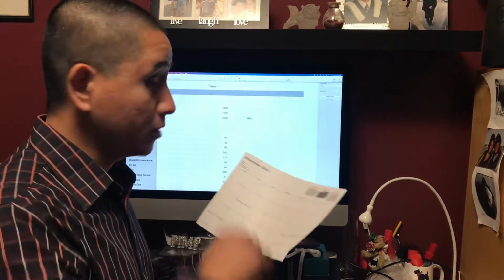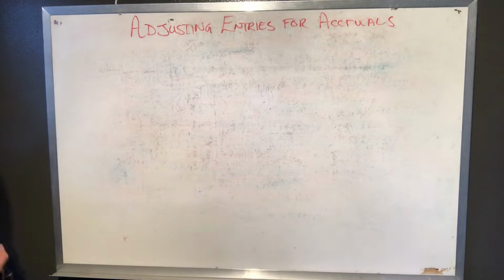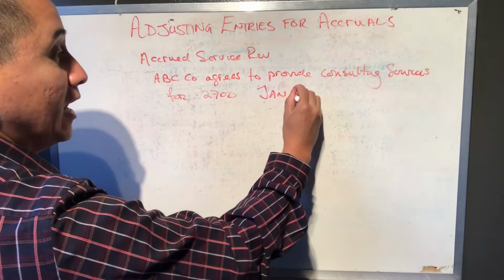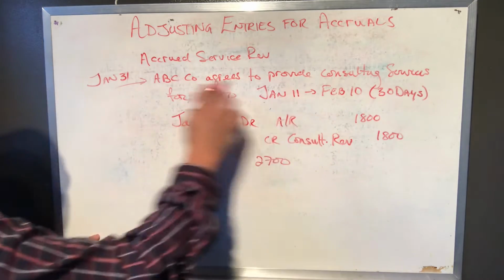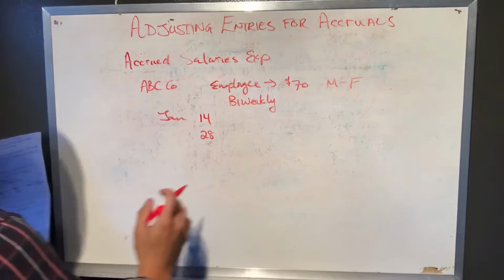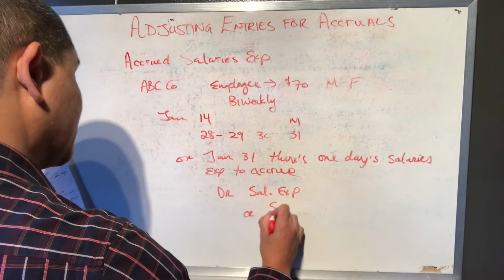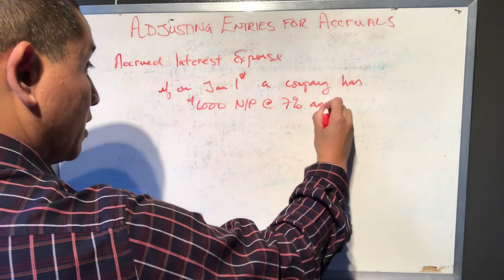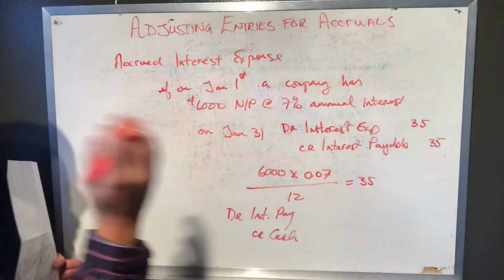Accrual Adjusting Entries - How are these any different?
often times, expenses or revenues that need to be accounted for may fall outside of the relevant accounting period for which it pertains. this is why we have accrual accounting, in order to satisfy the matching principle under generally accepted accounting principles.